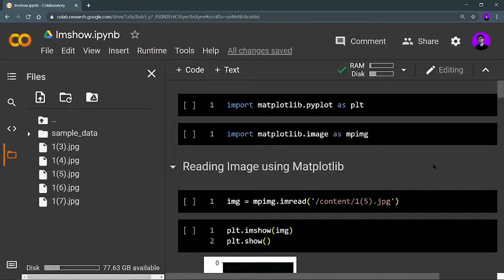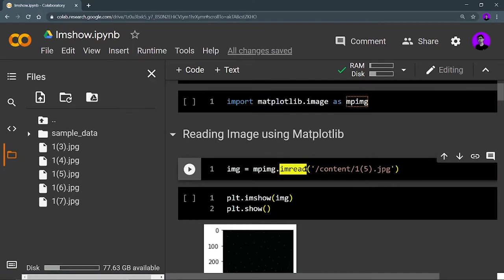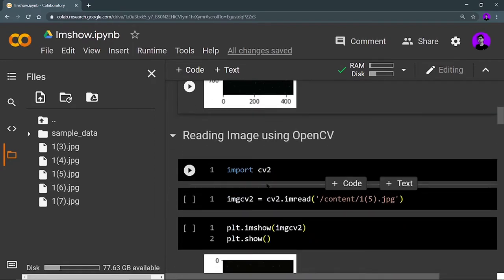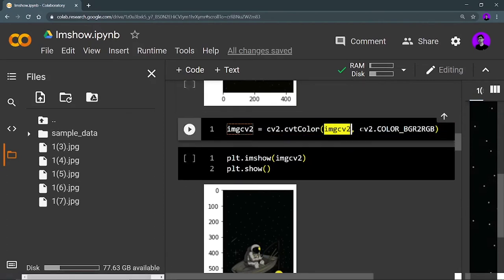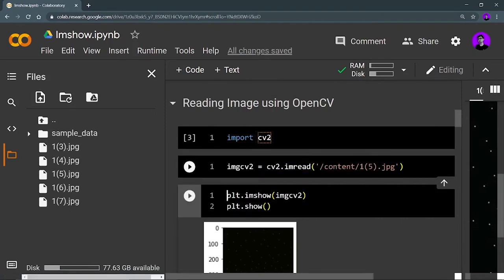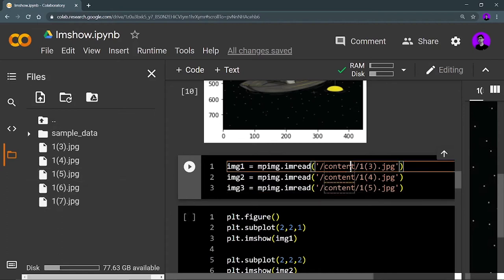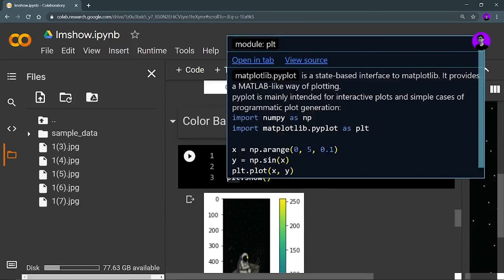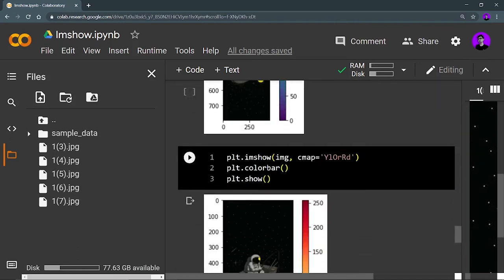Showing Images in Matplotlib | Imshow Function | Complete Matplotlib Series